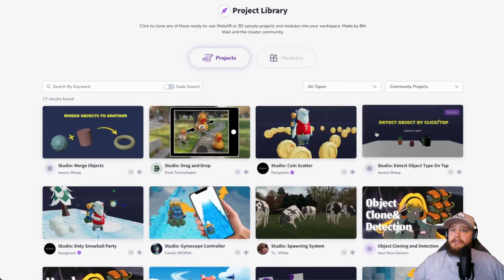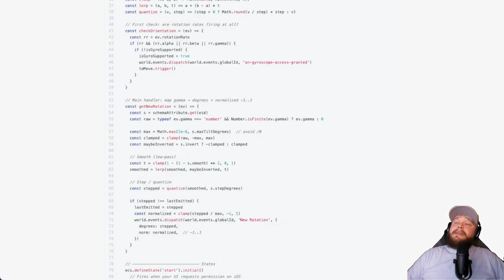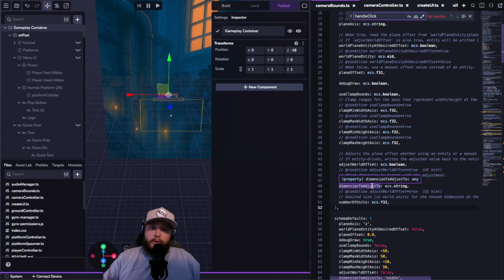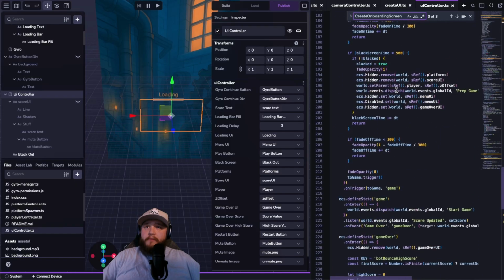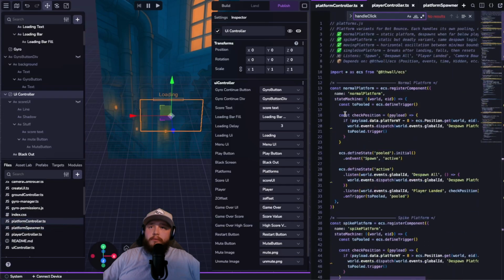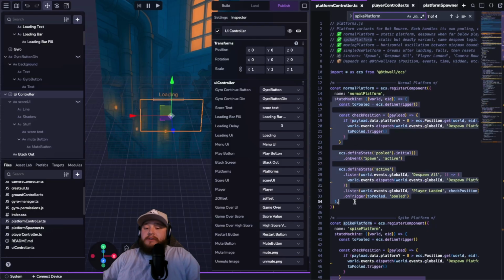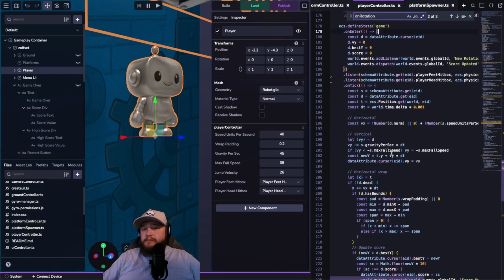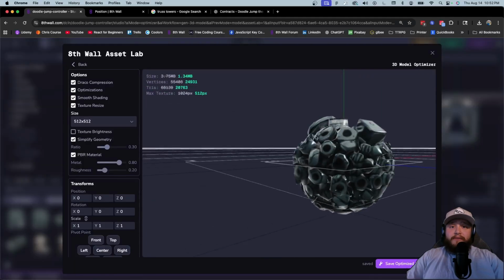Let's Clone Doodle Jump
Doodle Jump in WebAR with 8th Wall Studio!

In this tutorial, I’ll show you how to recreate the classic Doodle Jump arcade game inside 8th Wall Studio. Using the Entity Component System (ECS), we’ll build a fully functional infinite jumper with procedural platforms, gyroscope controls, scoring, and smooth camera logic. It is all playable directly in the browser.

This project is perfect if you want to learn how to make addictive, vertical-scrolling games in AR, while writing clean and reusable ECS code that you can apply to your own projects.

What you’ll master:

Building a vertical climbing loop with procedural spawning

Creating multiple platform types: moving, spike, and single-use

Using gyroscope input for smooth horizontal control

Implementing scoring and high-score tracking with ECS events

Writing modular scripts for player, camera, and UI flow

Adding audio, transitions, and onboarding screens for polish

I’ve included the complete source code in this project, so you can clone it, customize it, and make your own version of Doodle Jump in WebAR.